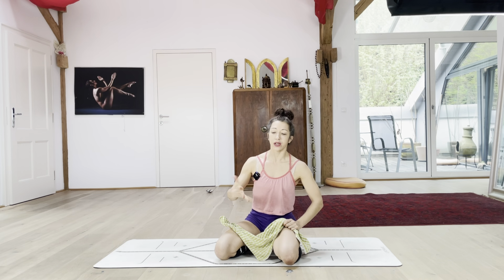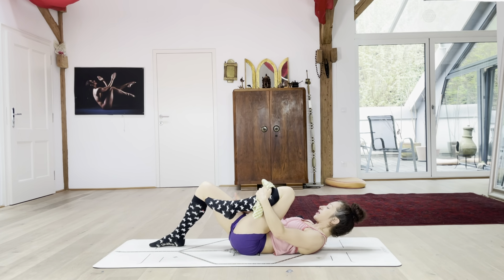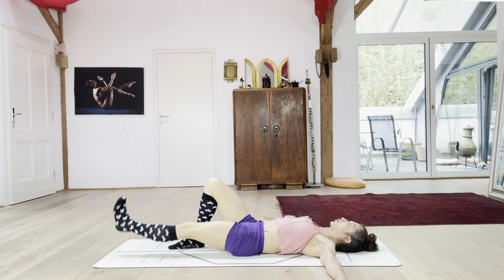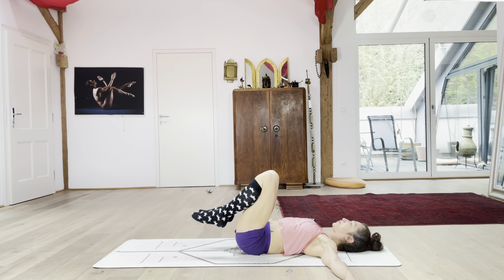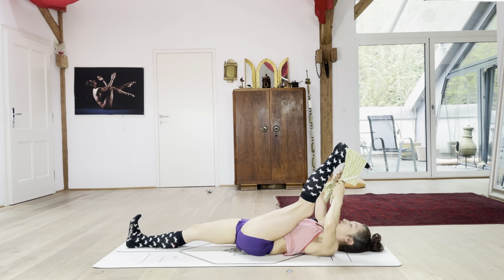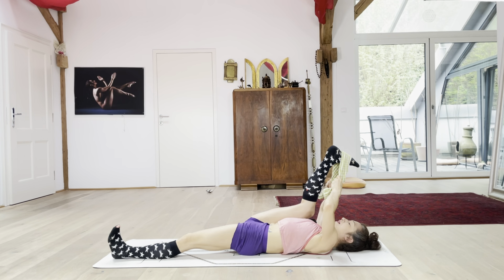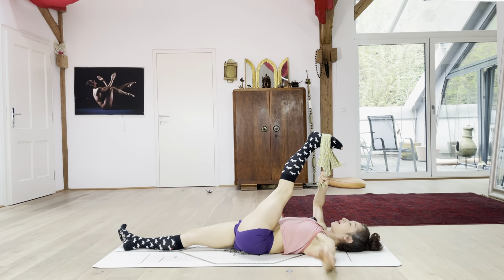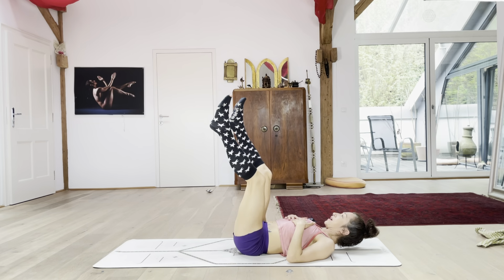14 min Active Drills for Front Splits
Front Split - Active Drills - repetitive kicks, bounces aka fascia massage drills - in addition to longer holds and "passive" stretches.
Applying both brings best progress.

A great addition to the following class which is getting into the spilts and what muscles to stretch, work on,..and breath into!
With practicing any flexibility, weather you just start or want to go into contortion or over split training... BREATH is KEY. creating space in these areas works best by using the breath to expand and breathe into these areas.